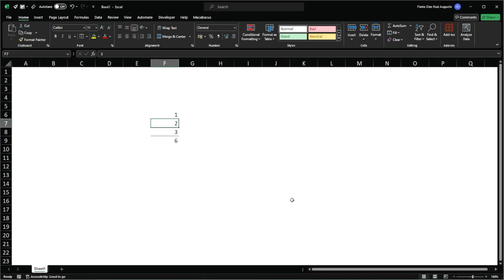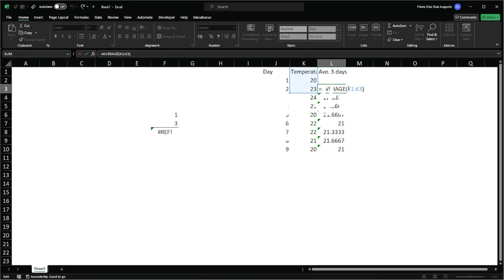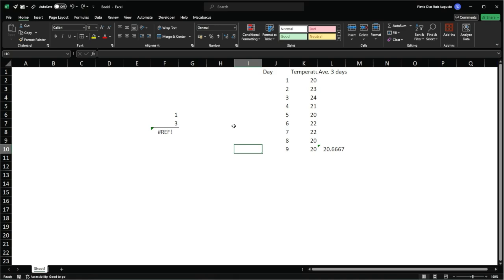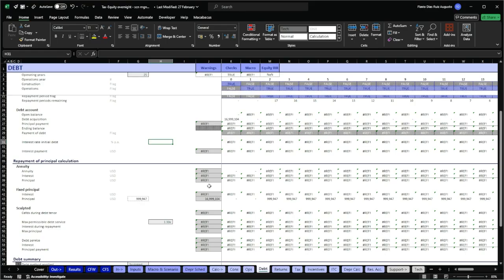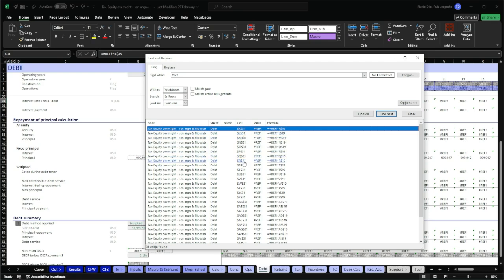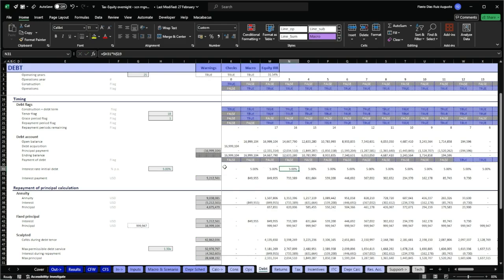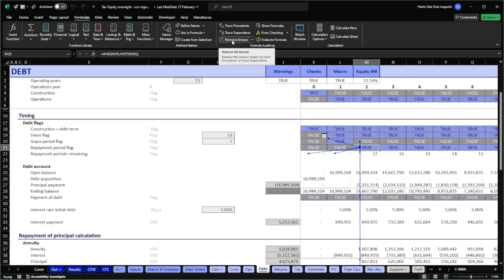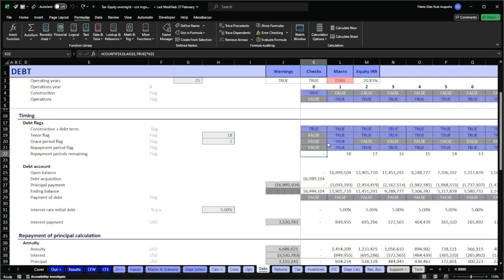REF Error in Microsoft Excel: How to Fix it and Avoid it at all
In this tutorial, I am going to walk you through the ref error in Excel. You will learn what a ref error is, how to fix it, and most importantly how to avoid it at all.

This is a beginner's video and it can be used by any Excel user, even though I will then focus the video on fix this error for financial modelers.

Timestamp:
00:00 - Introduction
00:34 - What is a ref error?
04:35 - How to fix ref errors?
07:21 - Managing ref errors in your financial model
11:51 - How to avoid ref errors?